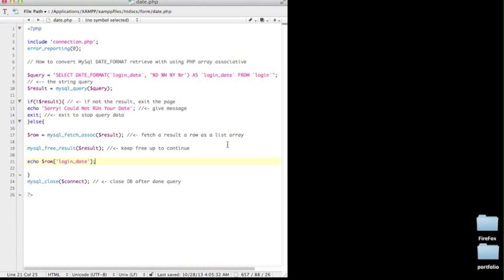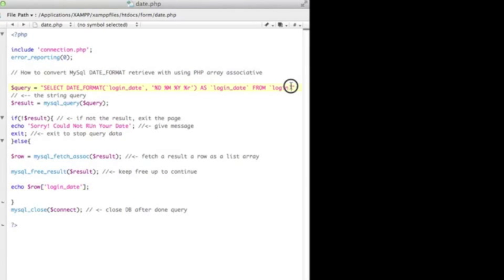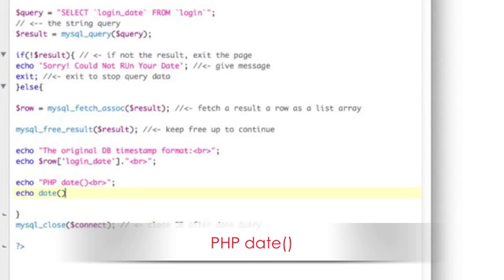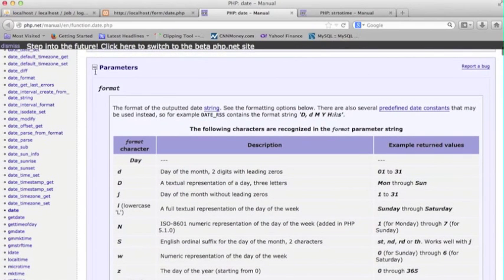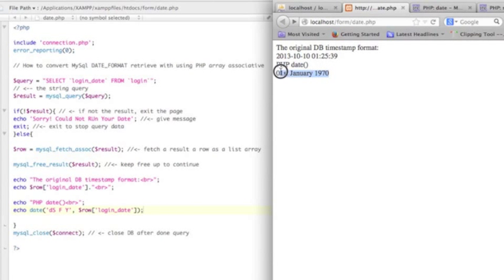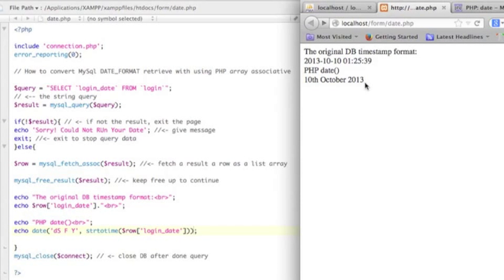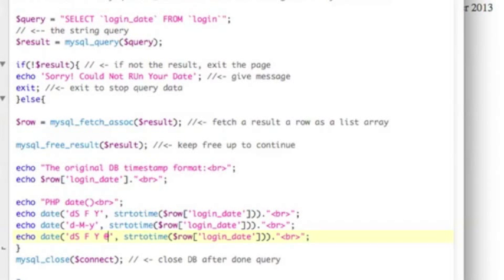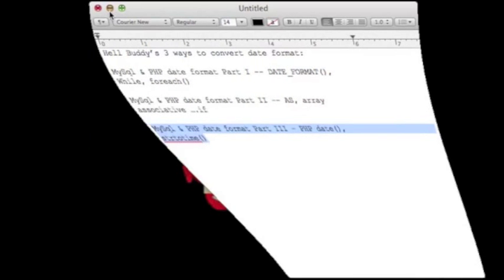MySql Date Format Part 3 - MySql DATE_FORMAT PHP date() strtotime()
Hell Buddy shares 3 of the best methods for converting the date string;
Method Three -This tutorial video shows how to use MySql DATE_FORMAT covert DATE string with using PHP date() and strtotime() function.

[HellBuddy Talk -  Life is simple but programming is not 生活簡單但編程不是]
Welcome to buy HellBuddy coffee and encourage me to make more videos. HellBuddy likes to share some experiences and solutions to provide some useful information about web development and programming. Life is simple, but coding is not. Better kindly to say hello to HellBuddy before leaving a comment or question. 1000X Thanks
HellBuddy 咖啡並鼓勵我製作更多視頻。 HellBuddy 喜歡分享一些經驗和解決方案，以提供一些關於 Web 開發和編程的有用信息。生活很簡單，但編程卻不容易。最好在發表評論或提問之前向 HellBuddy 打個友善招呼。 1000X Thanks

[Report & Help - 報告和幫助]
If you suspect someone infringes copyright of a HellBuddy video without permission or HellBuddy video was posted on a platform not owned by HellBuddy / HellBuddySolutions, please report it to HellBuddySolutions Channel YouTube or hellbuddy.com.
如果您懷疑有人未經許可盜用了 HellBuddy 視頻的版權，或者 HellBuddy 視頻發佈在不屬於 HellBuddy / HellBuddySolutions 的平台上，請向YouTube HellBuddySolutions 頻道 或 hellbuddy.com 報告。